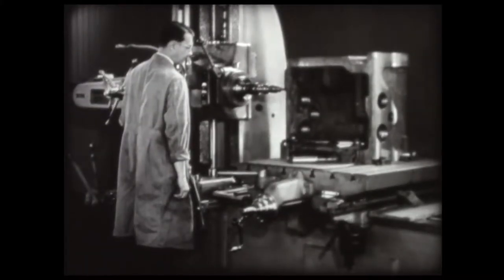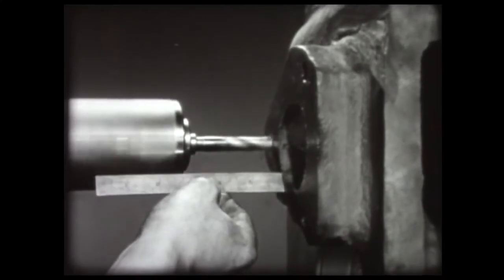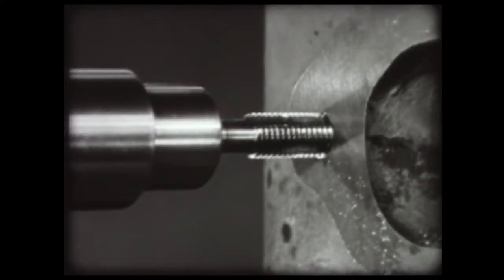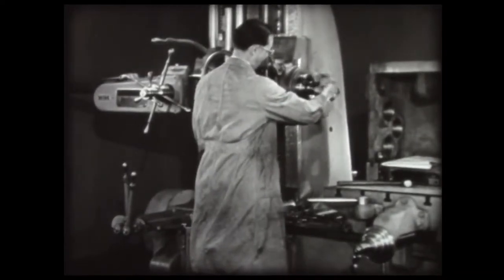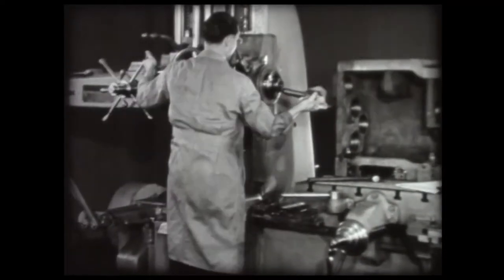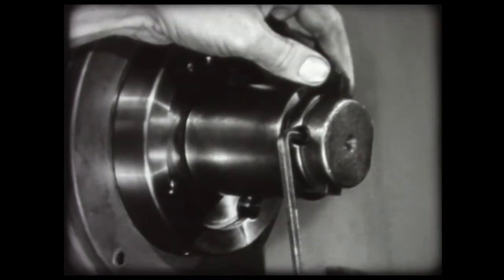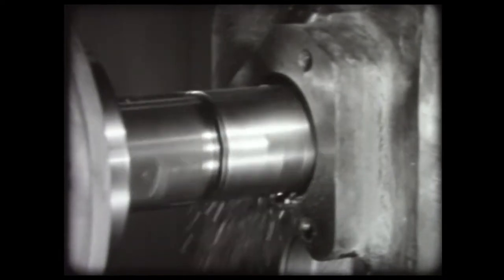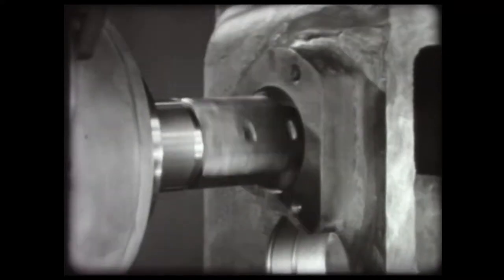Drilling, Tapping, Stub Boring, and Reaming